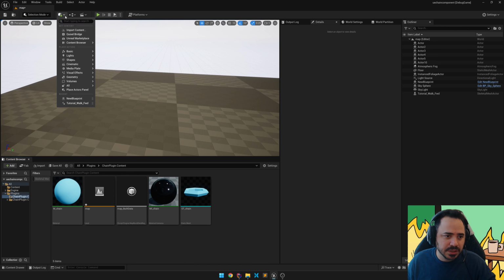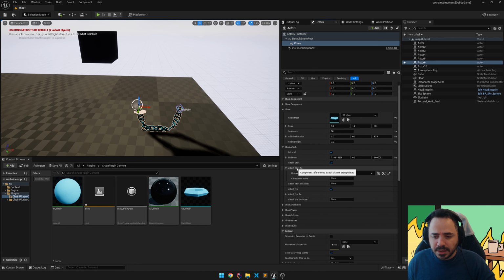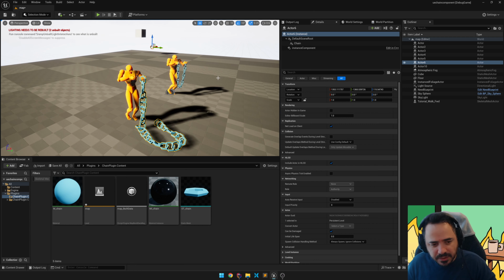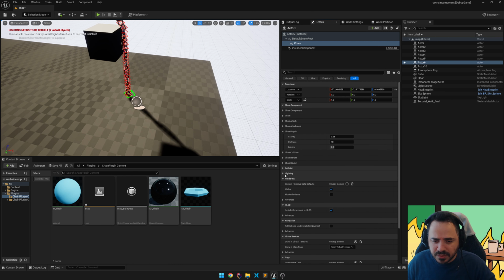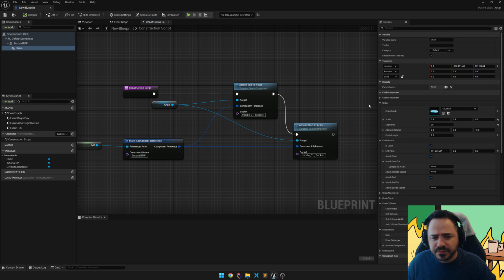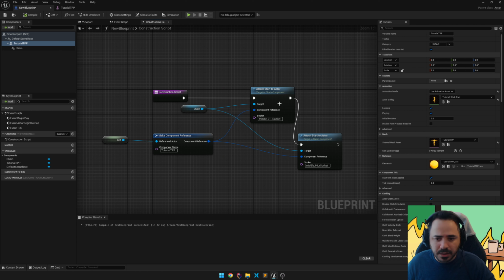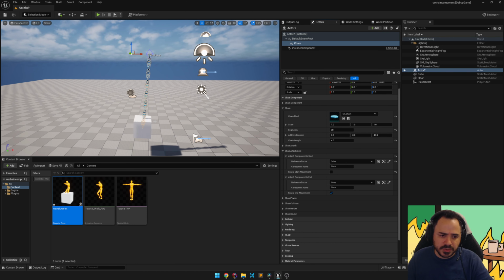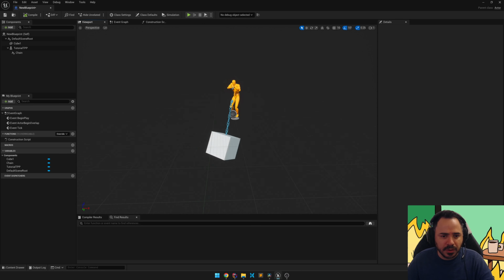UE5 Chain Tutorial using the Chain Component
A quick tutorial about how you can setup and start using my Chain Component, overall functionality of attaching to something or attaching something to the chain will be shown.
Also, you will learn how to change the stiffness, segments or length of the chains as well.